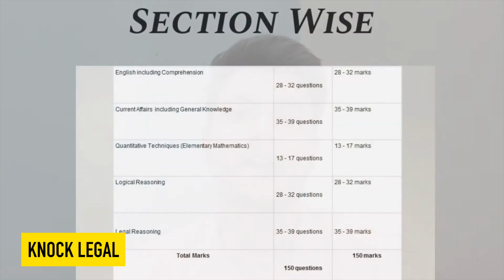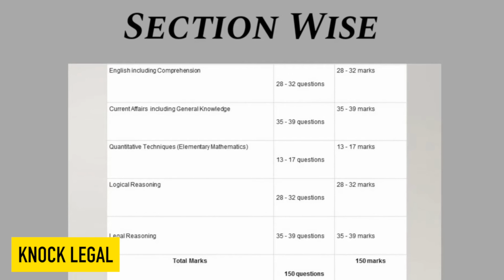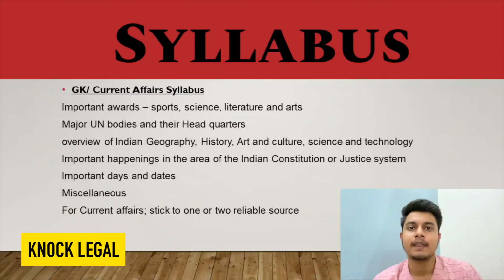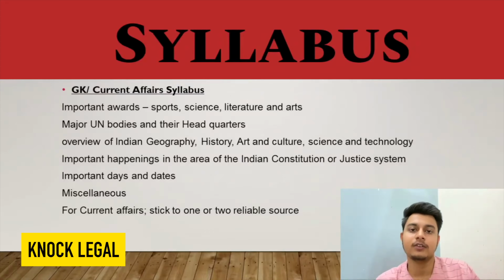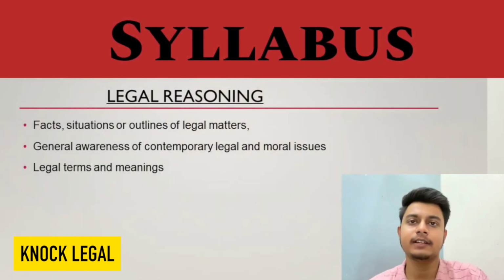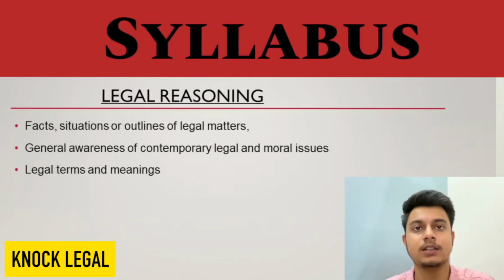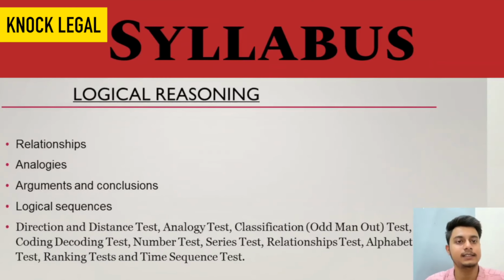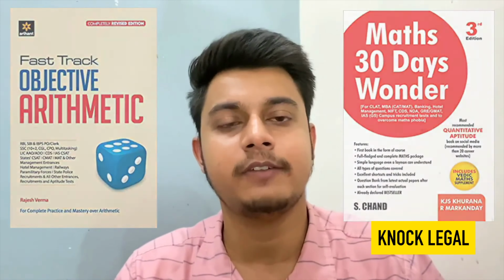How to Prepare for CLAT at Home | Beginner to Topper Strategy 2025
Preparing for CLAT 2025 at home? Whether you’re a beginner starting from zero or aiming to become a topper, this video is your complete CLAT preparation strategy. We cover step-by-step tips, subject-wise guidance, and daily study routines that will help you crack CLAT without coaching.

What you’ll learn in this video:

How to start CLAT preparation at home from scratch

Best books and resources for CLAT 2025

Subject-wise strategy: English, Legal Reasoning, Current Affairs, Logical Reasoning, and Quantitative Techniques

Time management and daily timetable for CLAT aspirants

How toppers plan their preparation and avoid common mistakes

Smart tips to boost speed, accuracy, and confidence before the exam

This guide is designed for class 11 & 12 students, droppers, and beginners who want to study for CLAT at home without expensive coaching. With the right mindset, strategy, and resources, you can clear CLAT 2025 and secure a seat in top NLUs.

This video gives you a complete Beginner to Topper Strategy that will help you crack the Common Law Admission Test with smart study techniques, the right books, and daily schedules. Whether you’re starting in Class 11, Class 12, or after 12th, this step-by-step guide shows you how to build a strong foundation and get ahead of the competition.

How to start CLAT preparation at home without coaching

Best strategy for CLAT 2025 beginners

Subject-wise tips: Legal Reasoning, Logical Reasoning, Current Affairs, English, Quantitative Aptitude

Recommended books & online resources for CLAT self-study

Daily routine and time management to balance school and CLAT

How toppers prepare and avoid common mistakes

CLAT is the gateway to NLUs (National Law Universities), so a clear strategy is the key to success. Follow this plan to go from a beginner to a topper in 2025!

👍 Like this video if you’re serious about CLAT
📝 Comment your doubts—we’ll cover them in the next video